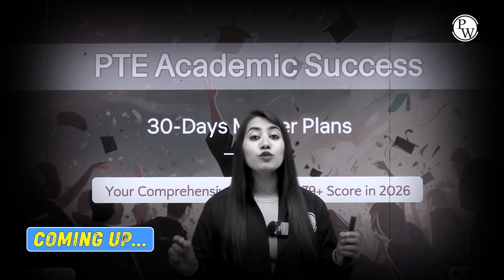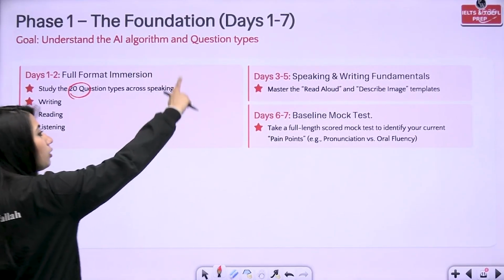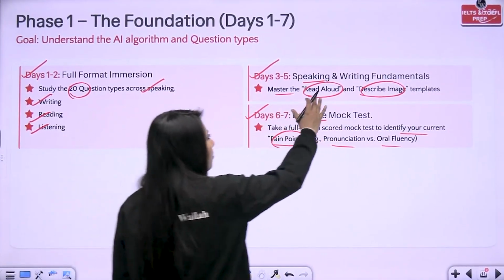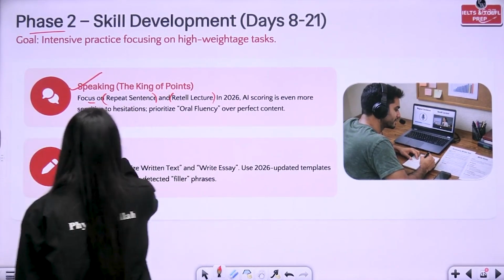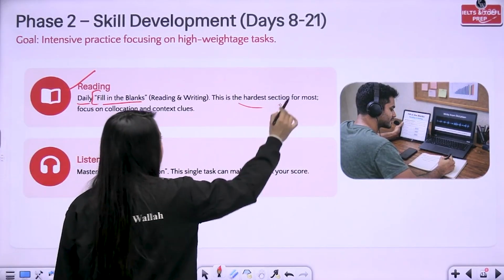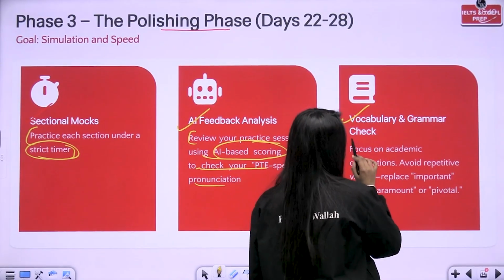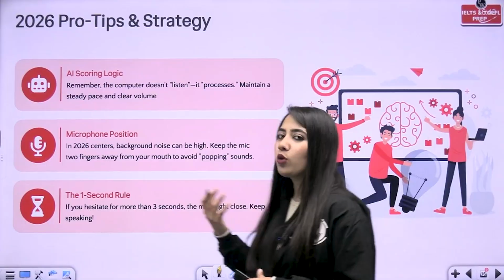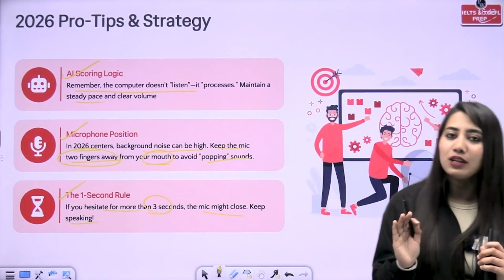Master PTE Exam in 30 Days: The Ultimate 2026 Success Plan! |(Strategy to Score 79+ in PTE)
Master PTE in 30 Days: The Ultimate 2026 Success Plan! |(Strategy to Score 79+ in PTE)
📘 How to Prepare for PTE in 30 Days | Get 79+ in 2026 with This Daily Study Plan. What should be your strategy for PTE academic 2026?
Master PTE in 30 Days: Your Comprehensive Daily Guide to Success.
PTE 90/90 Method 2026 | Full Blueprint to Crack PTE in First Attempt (After Changes).
“Master PTE in 30 Days: Your Ultimate 2025 Success Plan!
How to Prepare for PTE in 15 Days (2025 Strategy to Score 79+)

If you’re planning to take the PTE Academic exam in 2026, this video gives you a complete 30-Day Master Plan to achieve a high score with a clear, step-by-step preparation strategy 🚀

Whether your target is 65, 79+, or even 90, this session explains exactly what to study, how to practice, and how to manage time efficiently over the next 30 days. 🔥

🎯 Key Highlights:
✅ Complete 30-day study roadmap
✅ Weekly breakdown for Speaking, Writing, Reading & Listening
✅ High-weightage question types to prioritise
✅ Daily practice structure for maximum improvement
✅ Smart mock test strategy
✅ Time management plan for exam day
✅ Common mistakes that stop students from scoring 79+
✅ How to analyse mock tests & improve weak areas

🔥 This master plan is designed for serious PTE aspirants who want structured preparation instead of random practice. Follow this 30-day strategy consistently and you can confidently aim for your target score.

🕒 Watch till the end to understand how to divide your preparation week-by-week and avoid wasting time on low-impact tasks.

🔍 Also We Will Cover:

pte master plan 30 days
pte study plan 2026
pte academic preparation
pte 30 days strategy
pte exam preparation guide
pte 79+ strategy
pte exam pattern explained
pte speaking writing reading listening strategy
pte mock test strategy
pte daily study routine
pte exam tips 2026
pte scoring system
pte high weightage questions
pte preparation roadmap